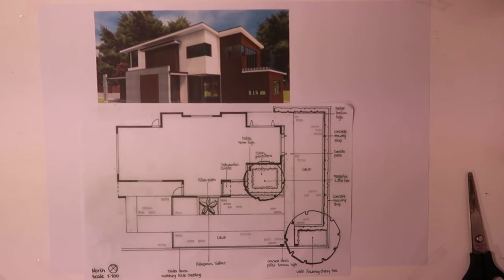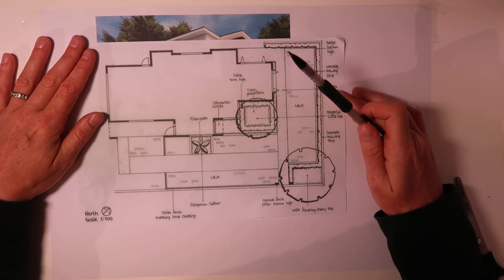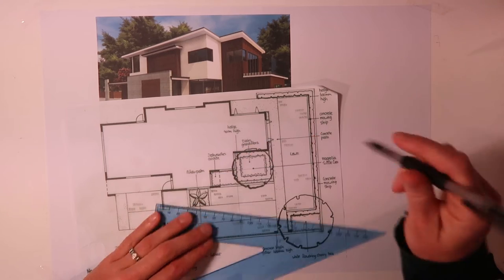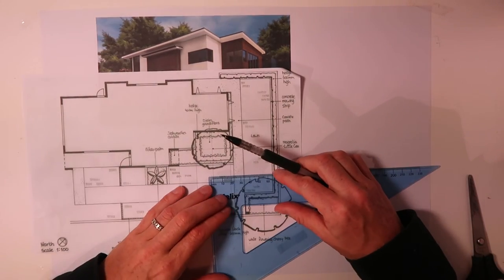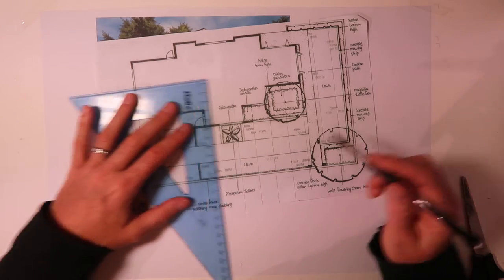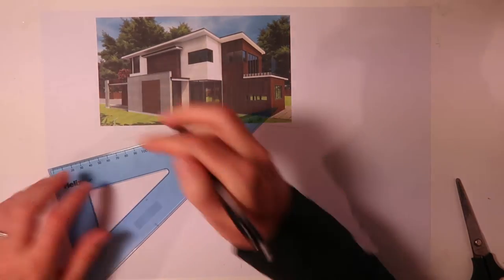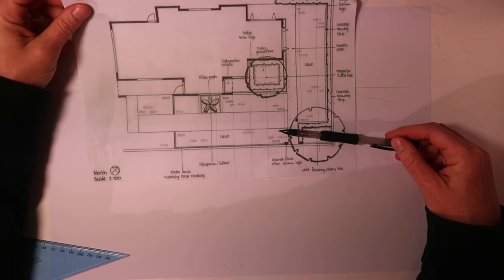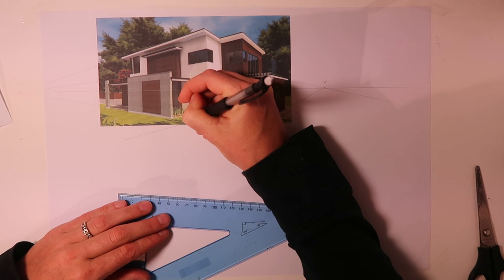9. Two point photo overlay grid